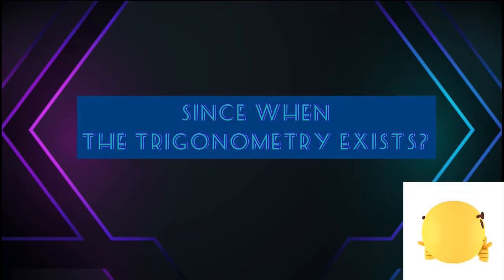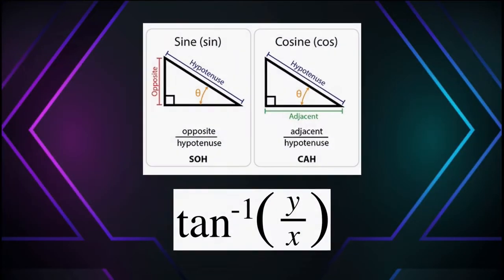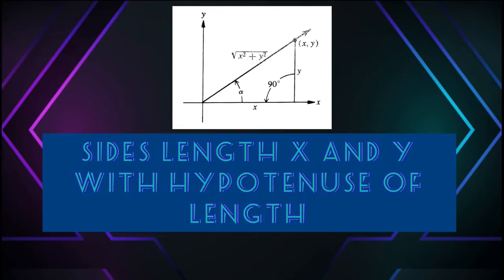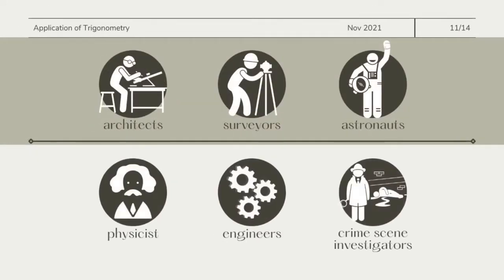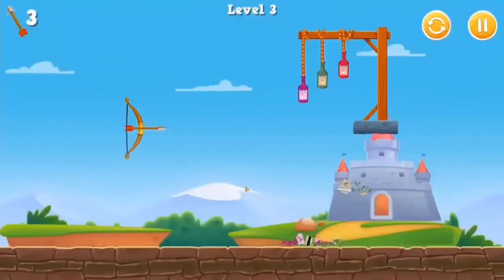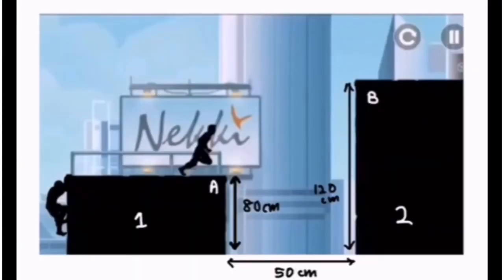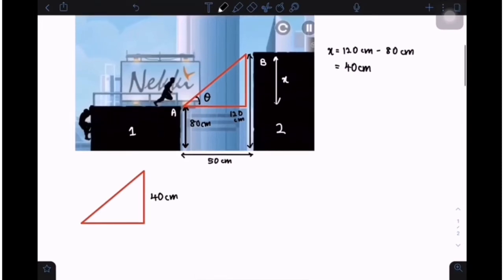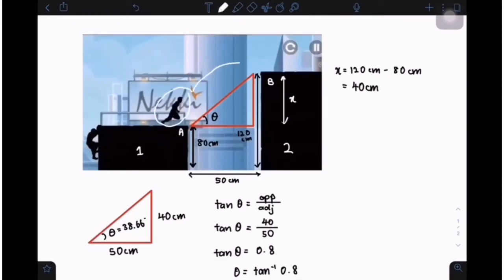TRIGONOMETRY IN VIDEO GAMES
Students from POLITEKNIK UNGKU OMAR